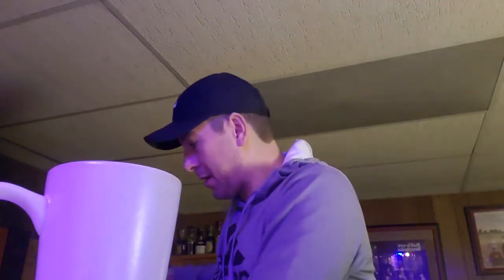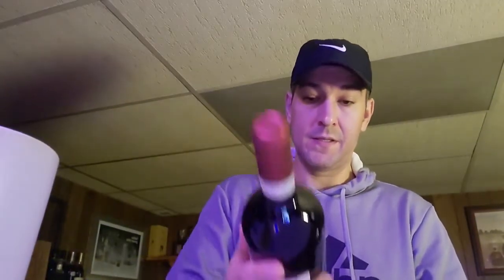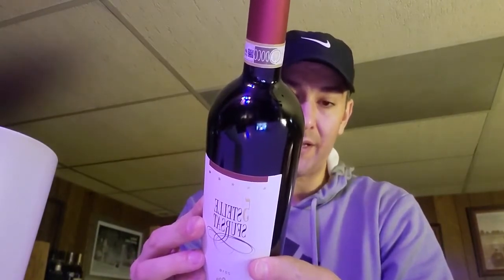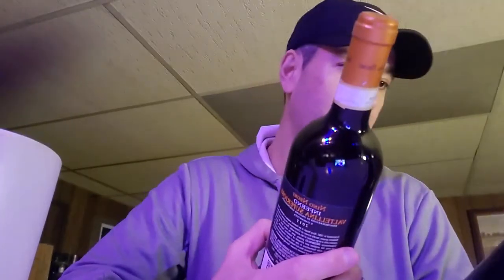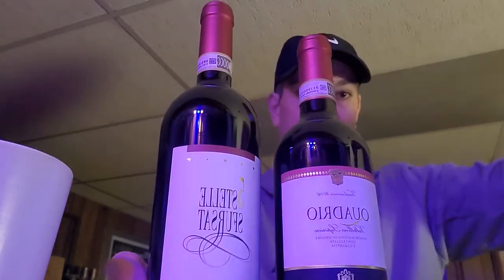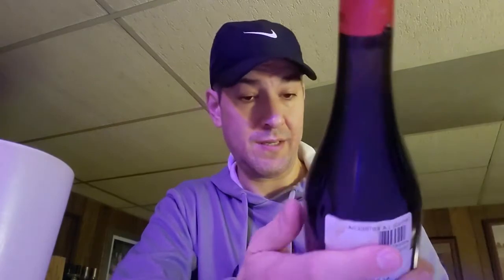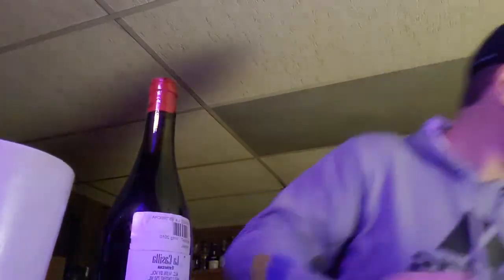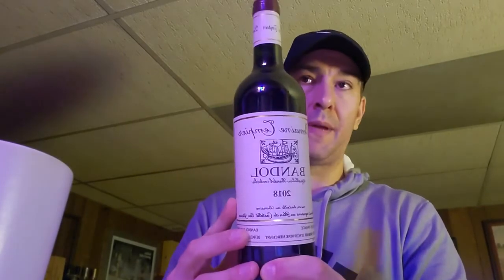Gary's Wine unboxing, Valtellina from Italy plus a few more - 12/20/2020